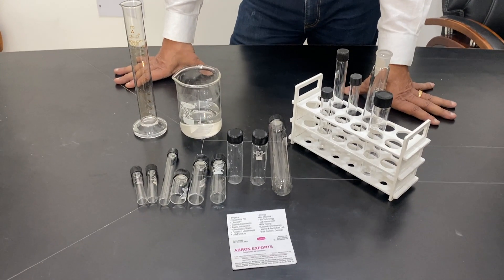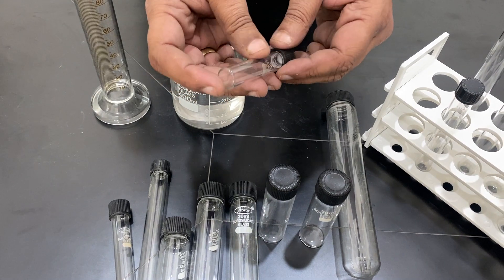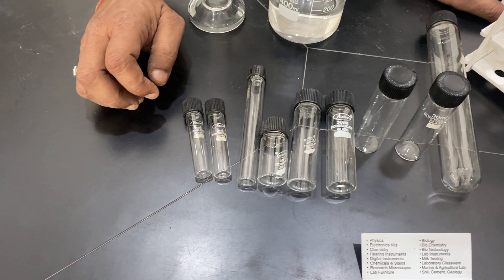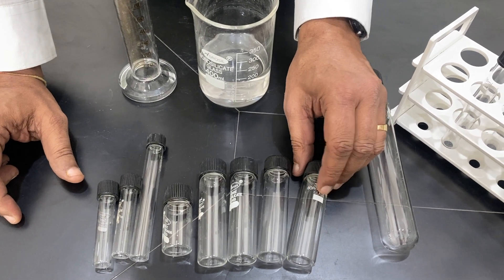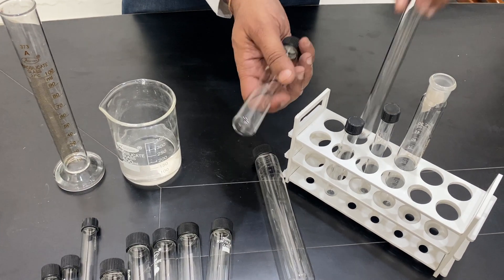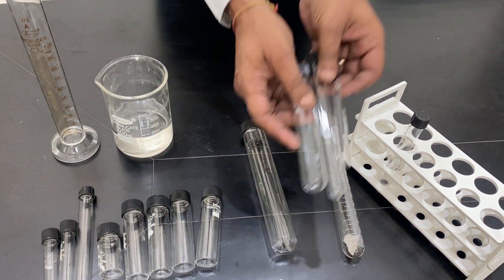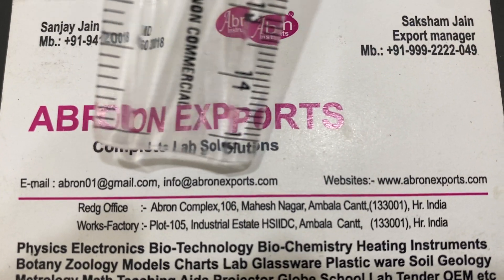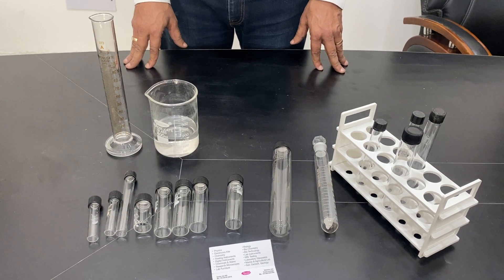Types of culture tubes flat Bottom Round bottom screw cap autoclavable borosilicate glass E abron01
Types of culture tubes flat Bottom Round bottom screw cap autoclavable borosilicate glass E abron01explained in English tutorial by Abron Exports India 105 Industrial Estate , Ambala Cantt 133001 whatsapp no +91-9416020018 labglassware Borosilicateglassware biotechnology biochemistry culturetube glasswarelab Labtube-culture